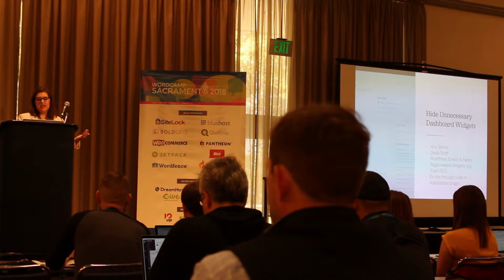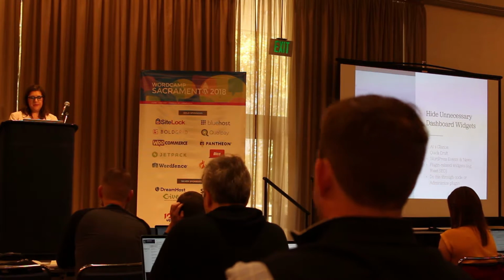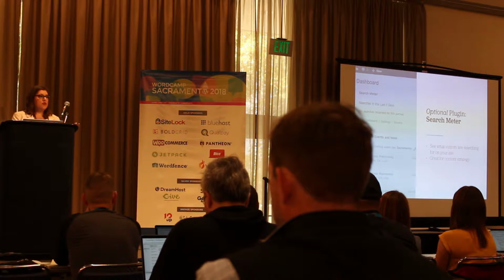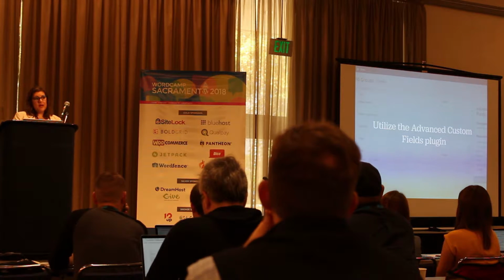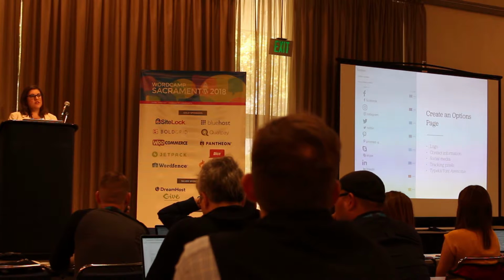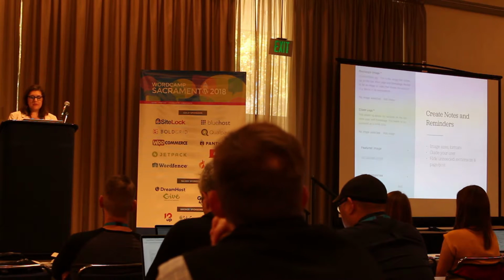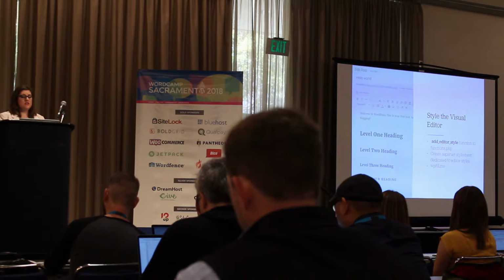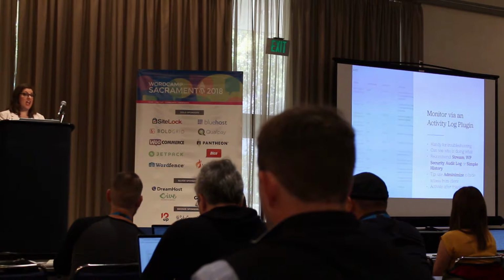Optimizing the WordPress Admin for Users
This video will give designers and developers tips and tricks on ways they can customize the admin area to create a better experience for users. We’ll cover things like how to customize the Dashboard widgets, hiding menu items, defining roles and capabilities, and creating an Options page.
The speaker is Cristina Robinson is a Sacramento-based designer and blogger with digital marketing agency Three29.
She can be found blogging at TheLovelyGeek.com.